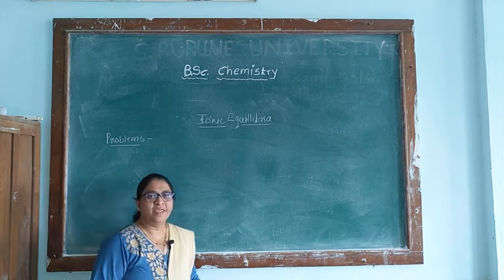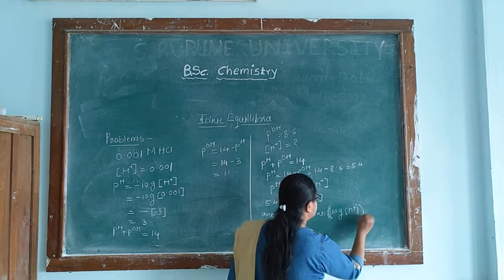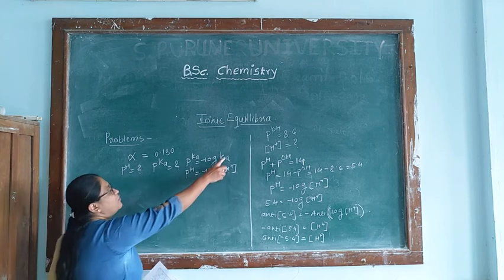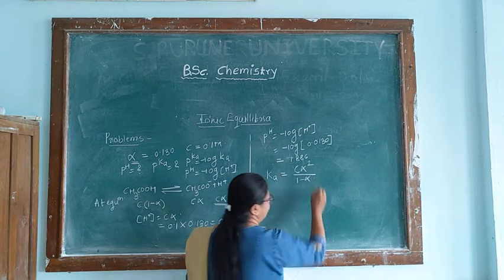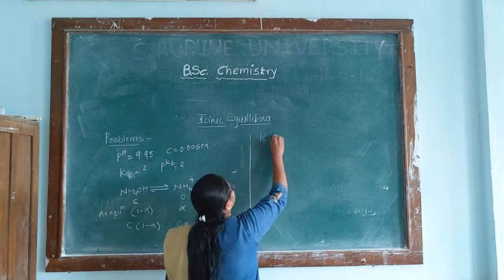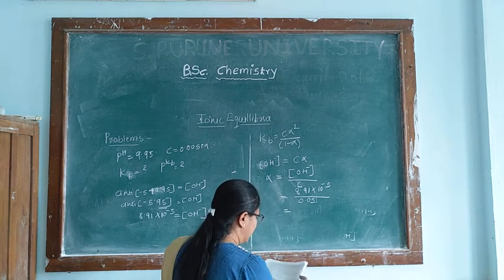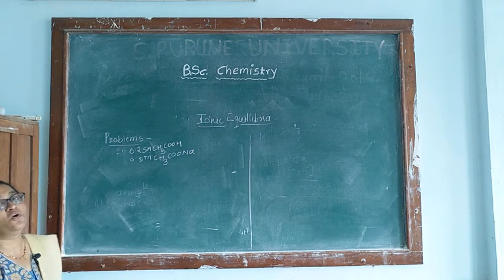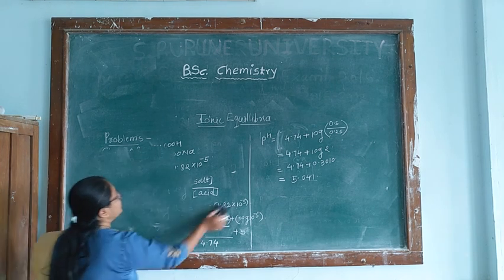Ionic Equillibria - Problems